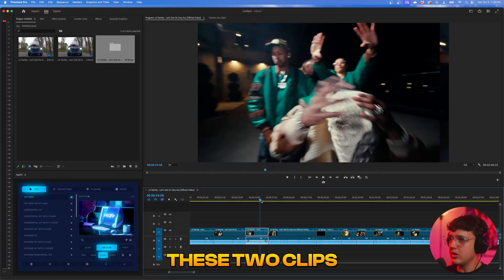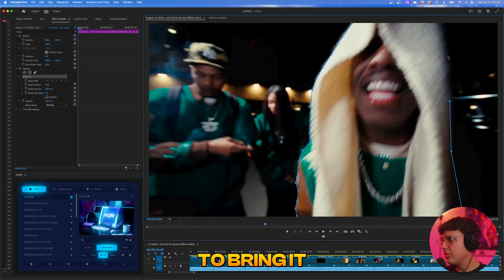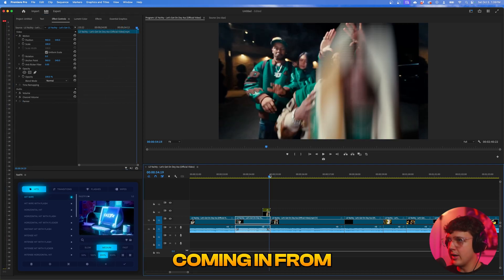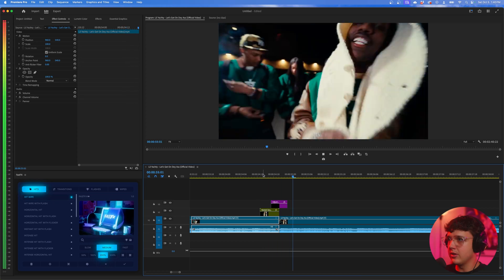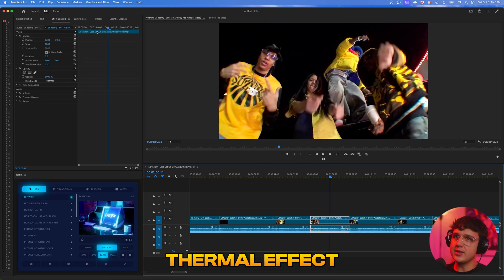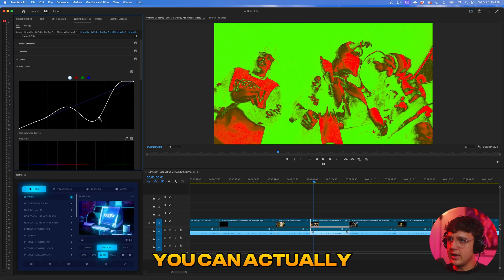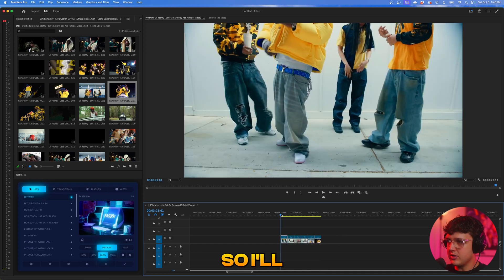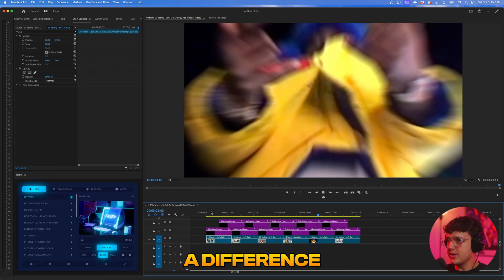5 VIRAL EFFECTS For Music Videos In PREMIERE PRO (EASY)